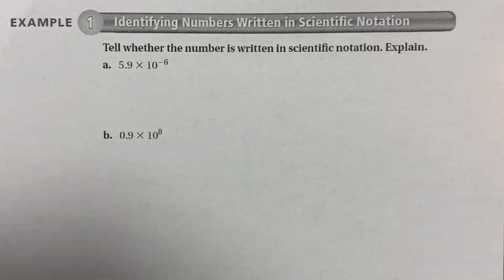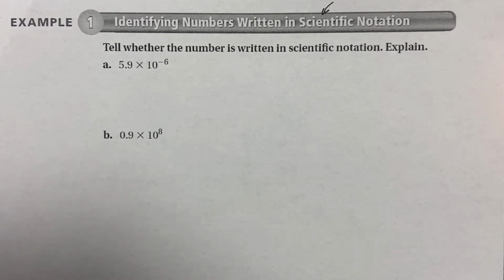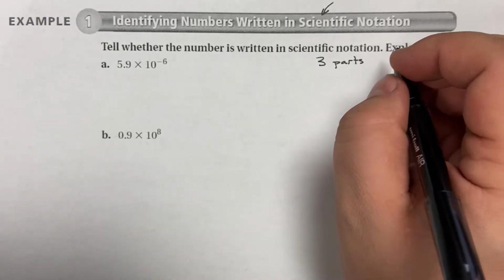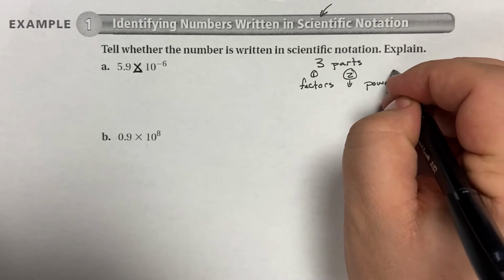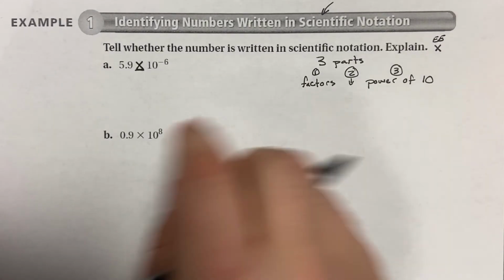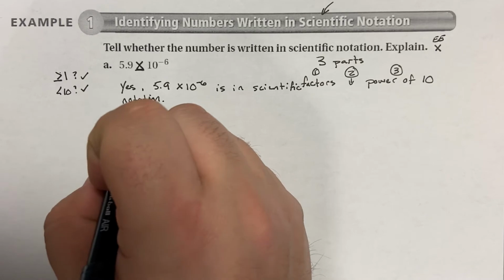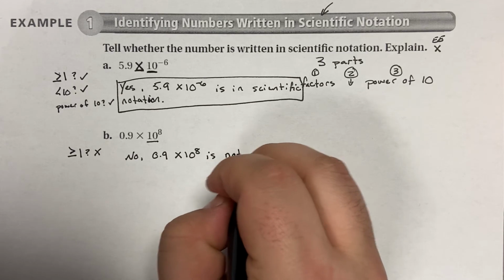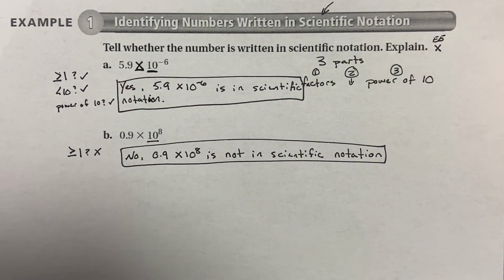7PA 9.5.1 Identifying Numbers Written in Scientific Notation